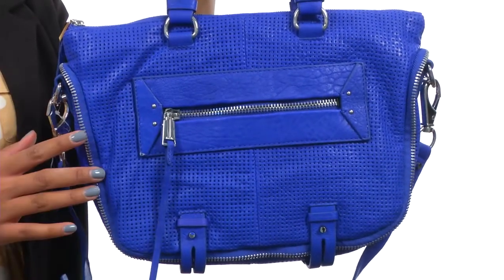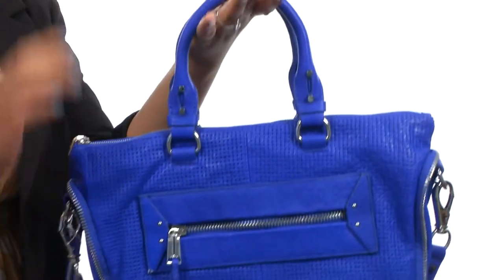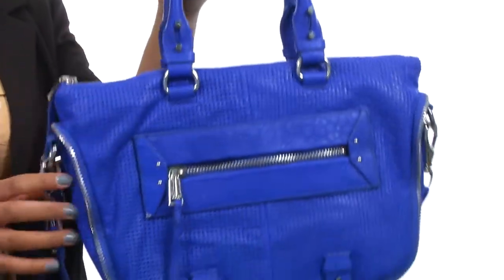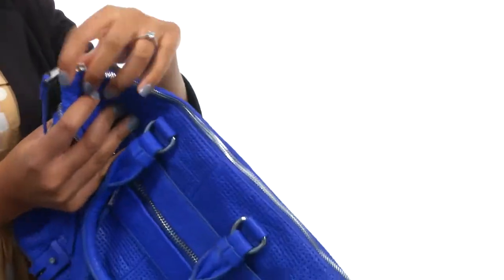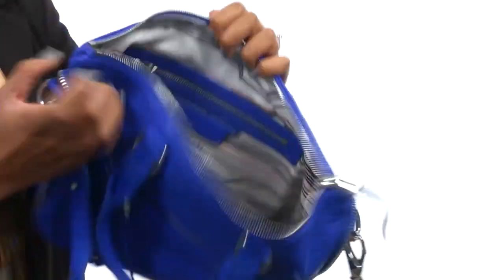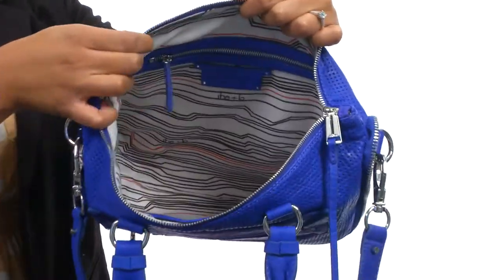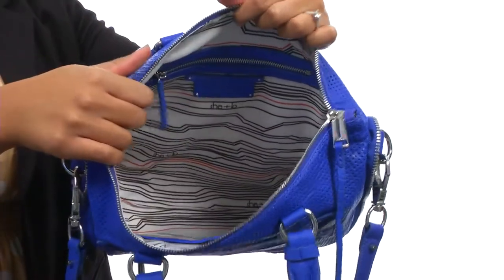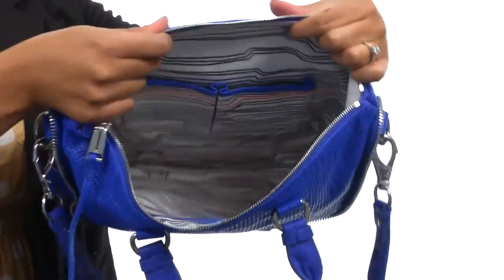She + Lo Rise Above Mini Satchel SKU:8566301